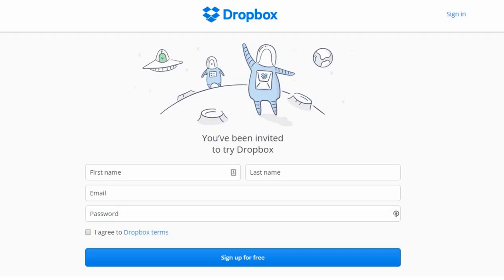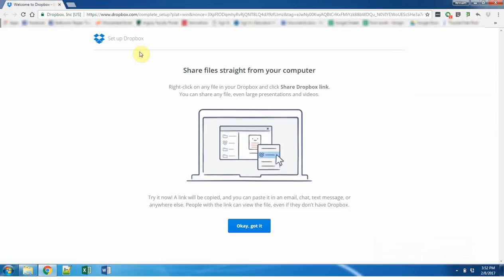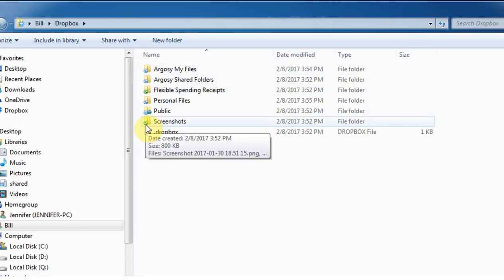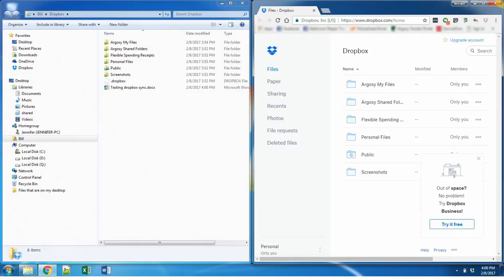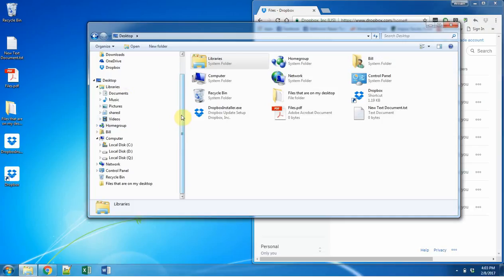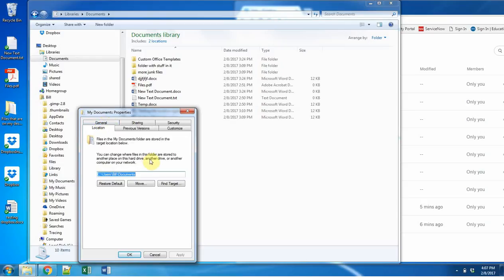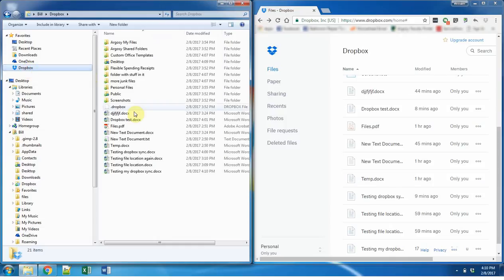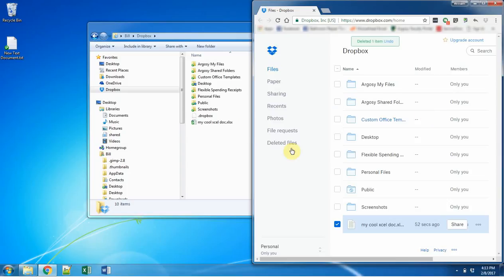Dropbox Best Practices